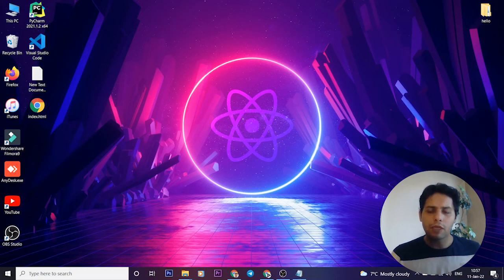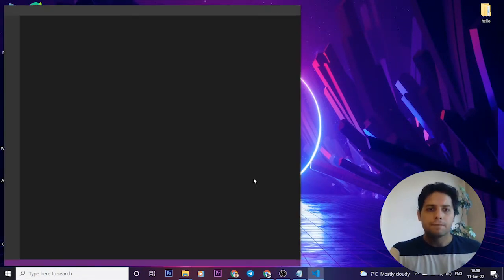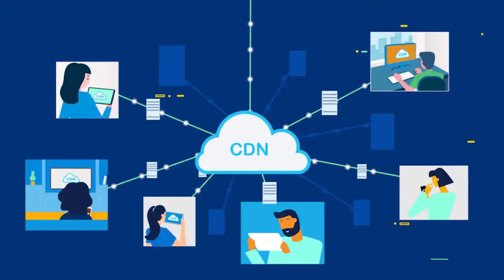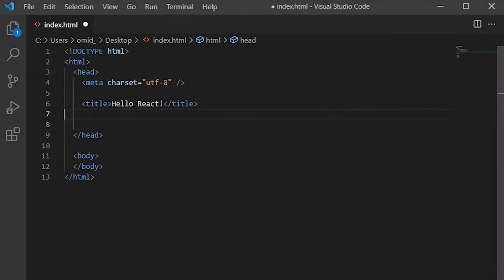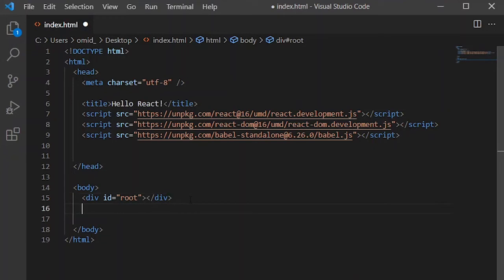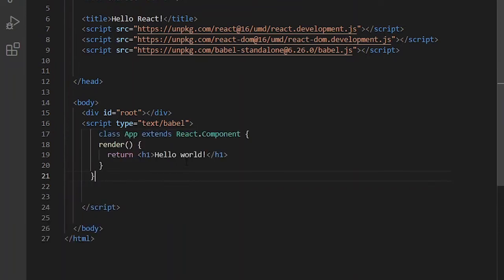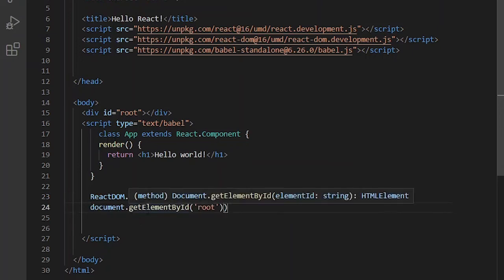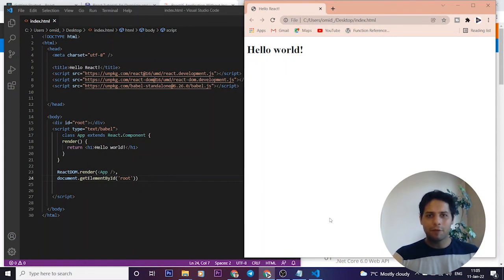ReactJS Application Without Installing NPM ! Using CDN - 2022 React Tutorial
Maybe you think for using ReactJS you should insall NPM but in this react tutorial I will show you how to run ReactJS Application Without Installing NPM !
instead of installing Node JS and using react npm start, react-create-app or ReactDOM commands you can use CDNs . By adding CDNs to your HTML header you can run your React Applications easily.

I am  trying to create a React application without installing any npm package like create-react-app. or react-dom. We will only use the React CDN in an HTML file.

This way of application development gives us a basic understanding of the main building blocks required to develop a React application.